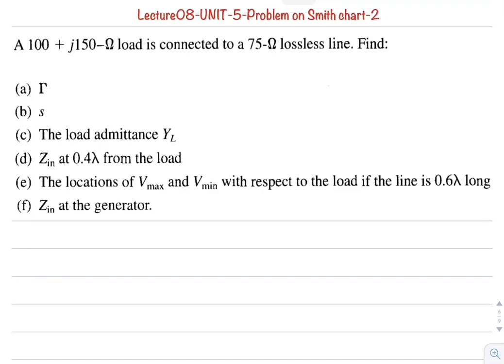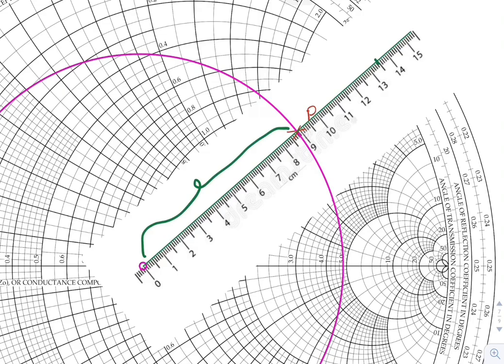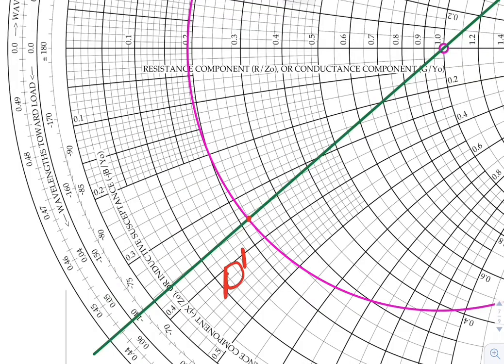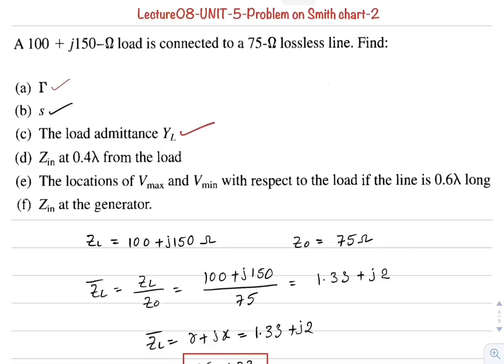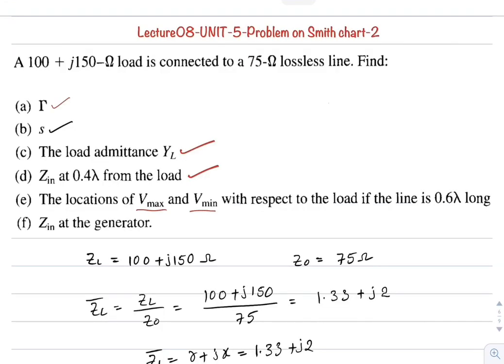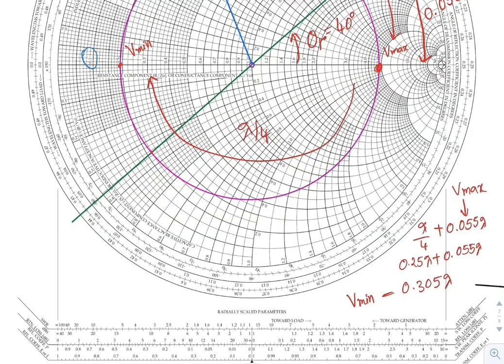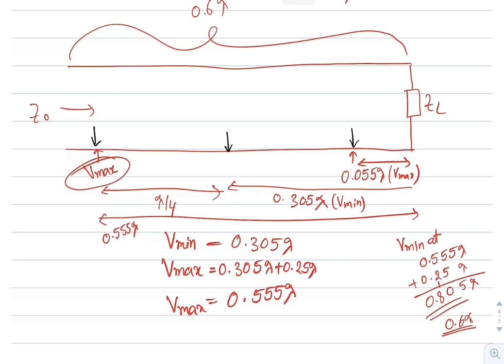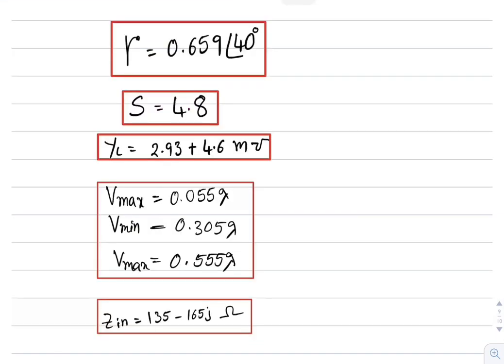VideoLecture08 Problem on smith chart 2